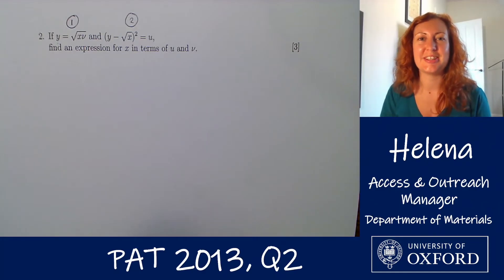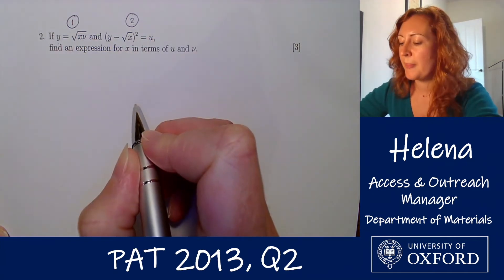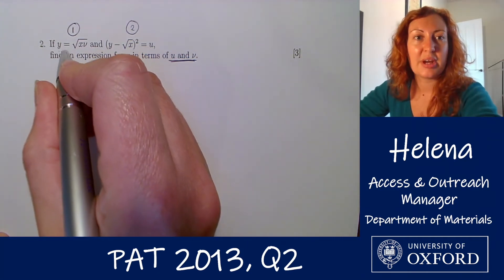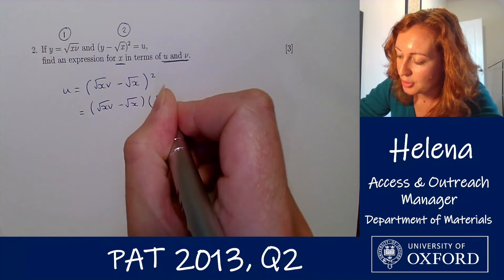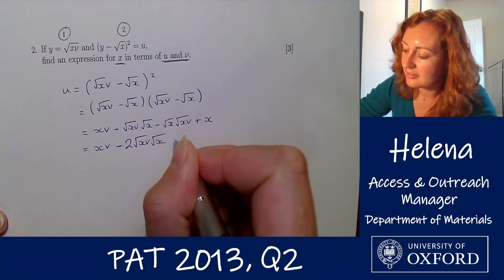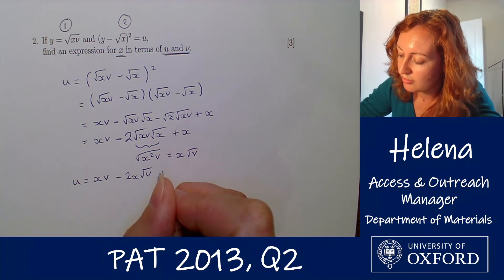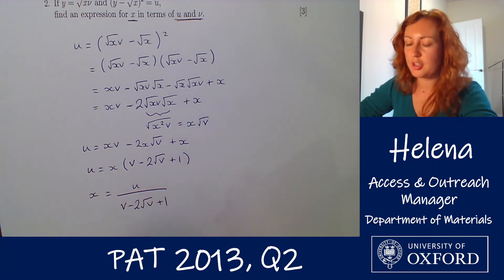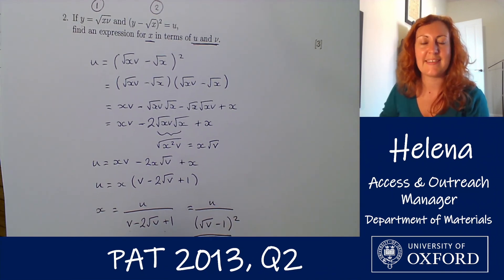PAT Problems - 2013 Q2 - with Helena and Kathryn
This is the last video in the series! And don't forget to go back and check out the earlier videos - you can find them all